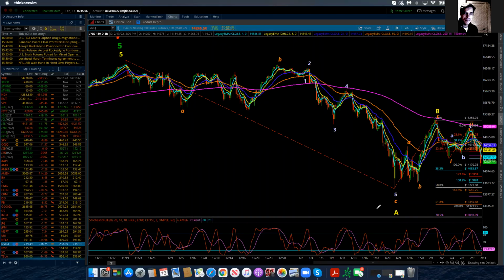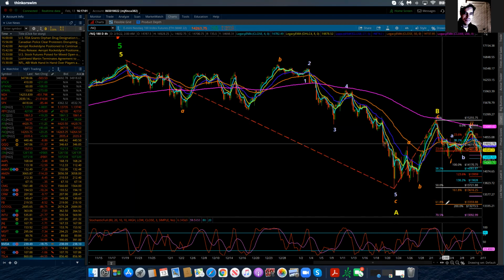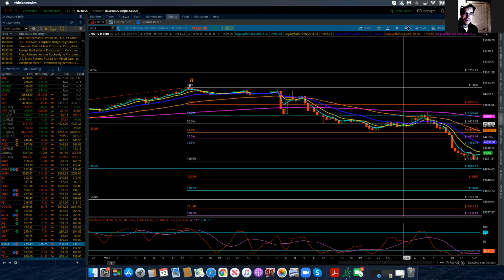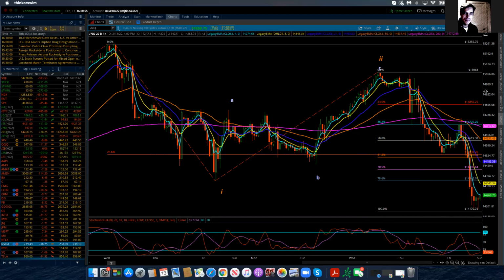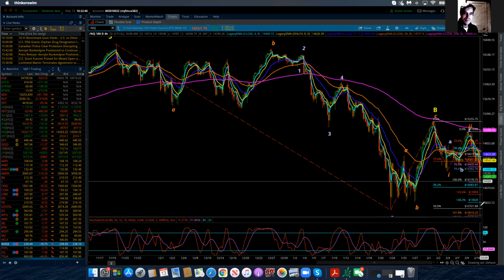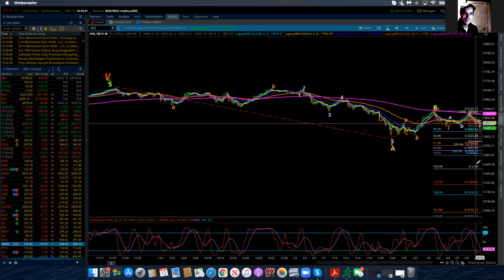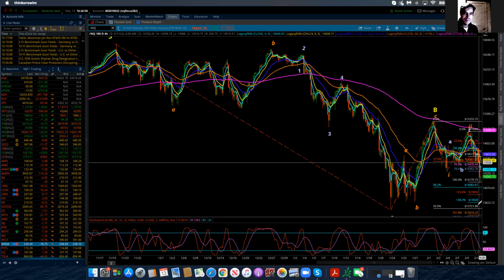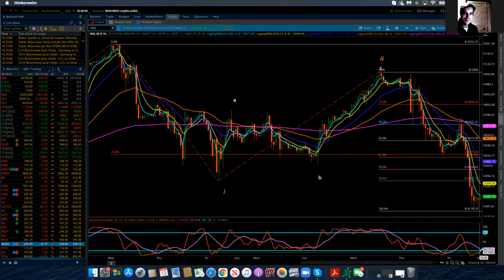NASDAQ 100 / Elliott Wave Update 2/13/2022 by Michael Filighera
Friday's trade continued to be volatile and profitable with the NQ reaching session highs within the first hour of trade at 14767.  It basically was all downhill from that point with several rounds of strong selling throughout the balance of the day.  Current analysis continues to show the NQ being in the process of tracing out a Minor wave 3 down.  Within wave 3 there will be at least one extension which is in progress now off of the Globex high on Thursday at 15052.  Currently the NQ is best viewed as tracing out a small 4th wave bounce as Globex gets going on Sunday, with new lows under 14170 likely before the U.S. begins to trade tomorrow morning.  I discuss the degree the NQ is dropping in and how that compares to what we have seen thus far.  The NQ still has a fair amount of downside to cover before the Minor wave 3 is complete support comes in at 14083, 13959, 13828, and then 13721 to 13700.  Once complete expectations would be for a Minor 4th wave bounce and an additional Minor 5th wave down. Ultimately to complete the larger Intermediate wave C down the NQ support comes in at 13616, 13530, 13359, and then 13092.  At this stage I can't rule out a break below 13000 with a continued slide lower with support then coming in at 12930, 12844 and then 12188.